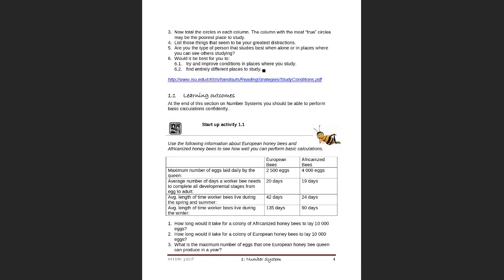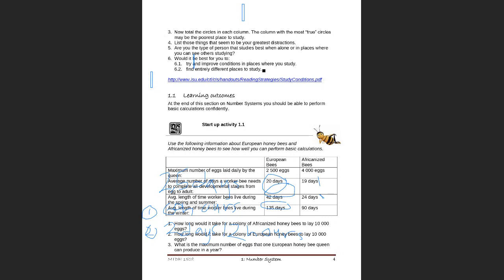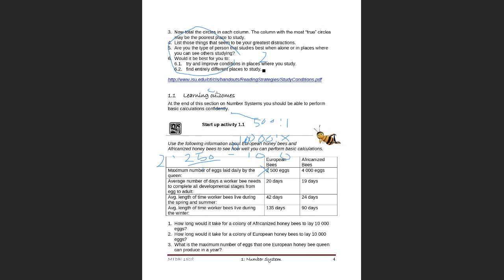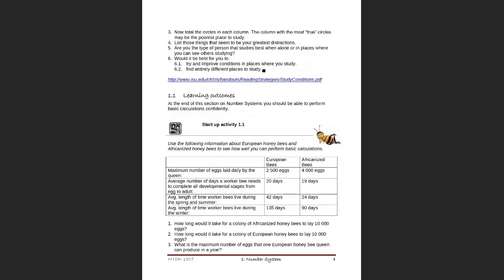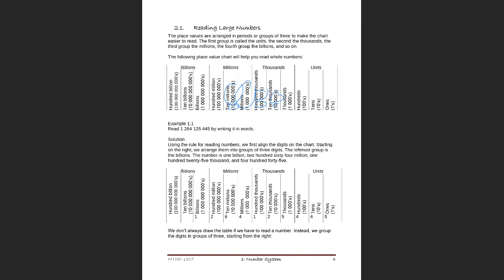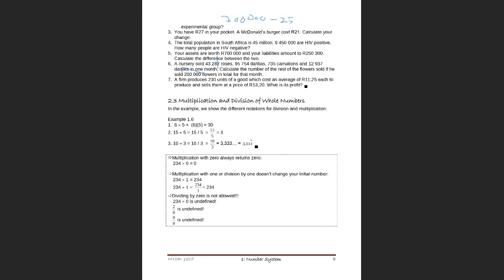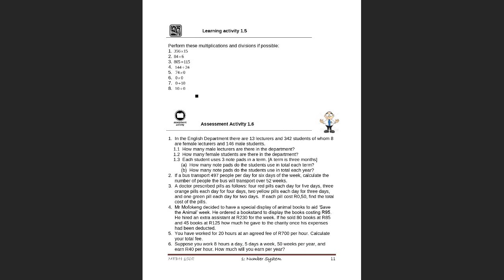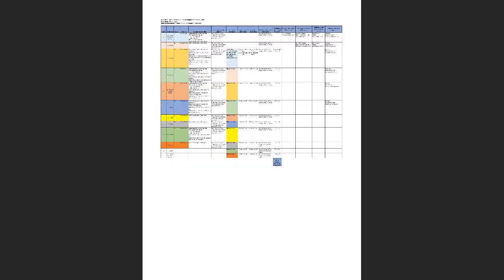MTDH Class 1 2021